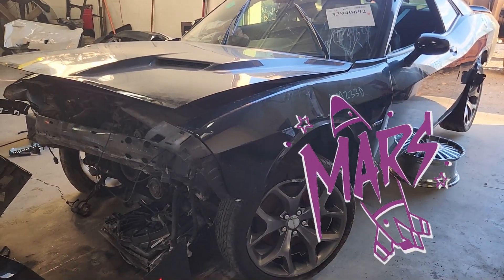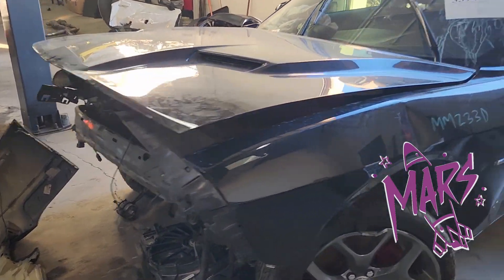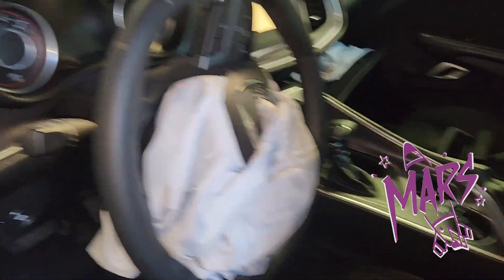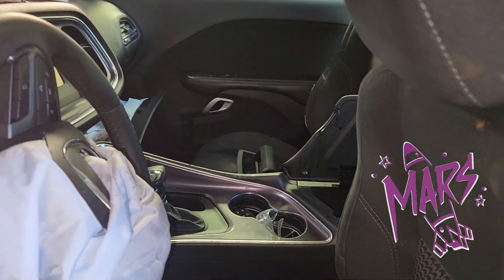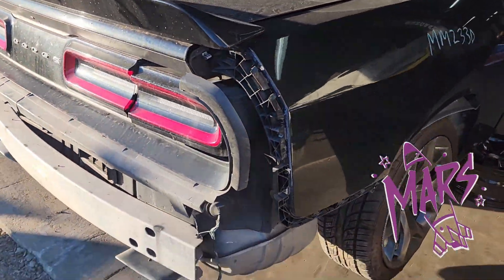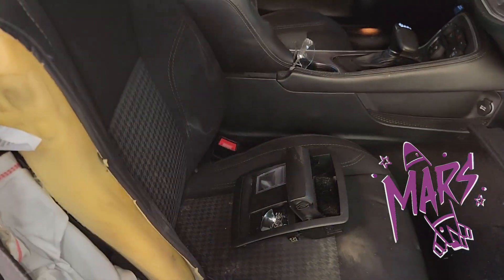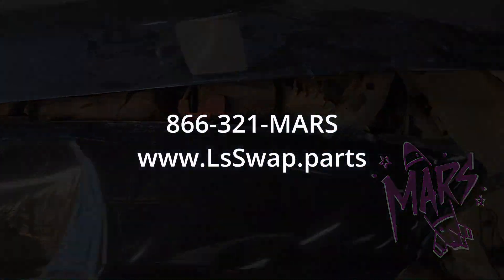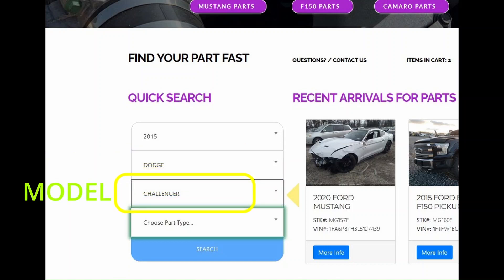2013 Dodge Challenger Part Out